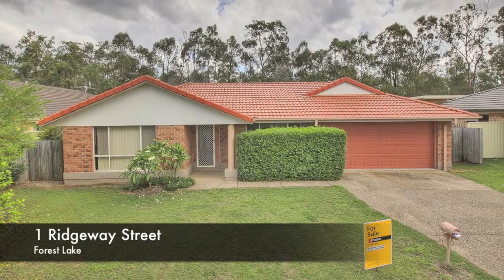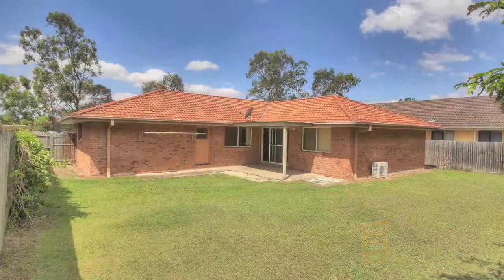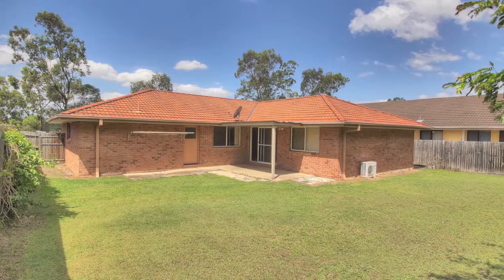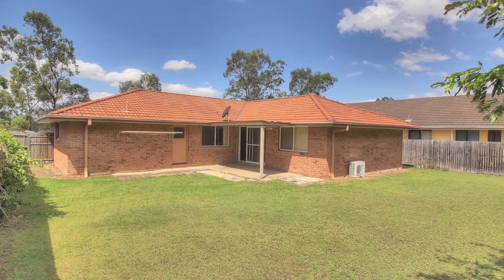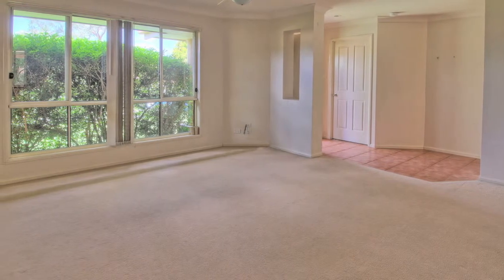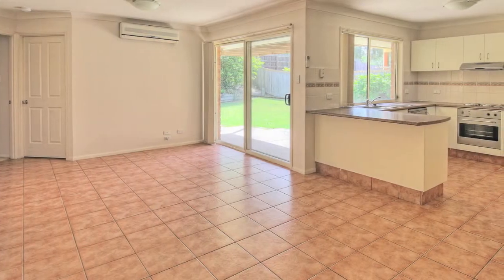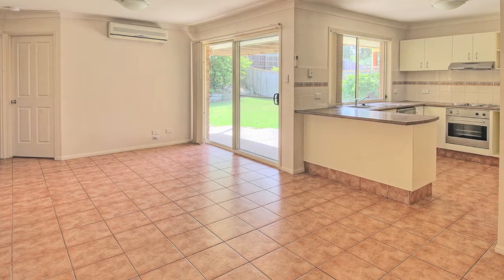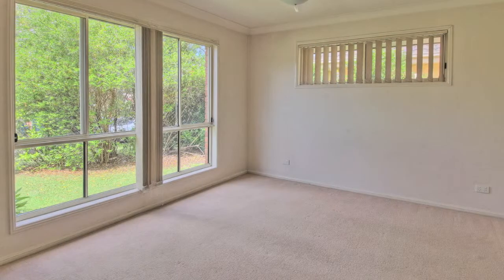1 Ridgeway Street, Forest Lake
CALLING ALL LARGE FAMILIES!
If you are searching for that blank canvas, to make it your own, STOP and check out this beauty! Investors are ready to liquidate this property. If you haven't found the right buy yet, THIS COULD BE IT. Featuring a contemporary open plan design in the popular " Jubilee Crossing " anyone would be proud to call this, home sweet home. With 4 large bedrooms, 2 bathrooms, 2 car remote lock up garage, sitting on a massive block of 720sqm, this home has all the ingredients for that perfect family abode. With sellers ready to listen to your offers, what are you waiting for? Pick up the phone and call me George Vuong today for your private walk through, inspection will not disappoint.

# Large lounge
# Dining/Family
# laundry
# Separate toilet